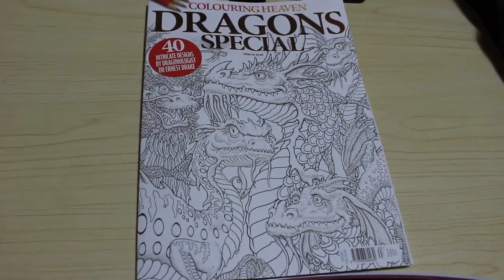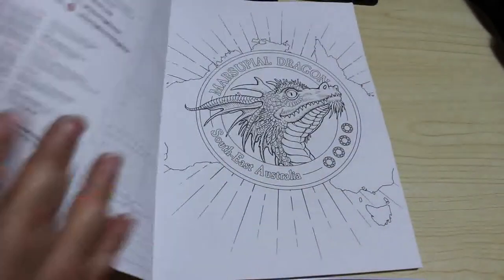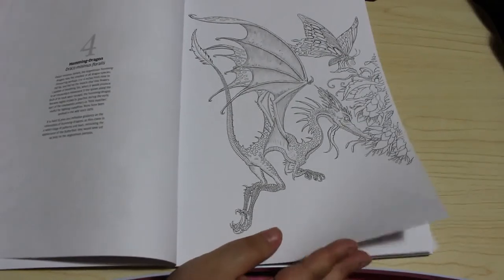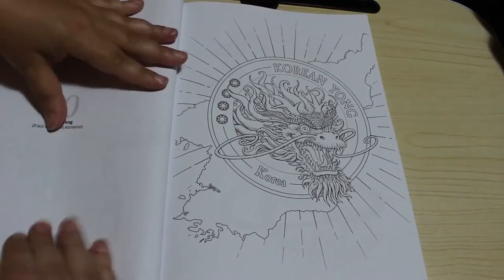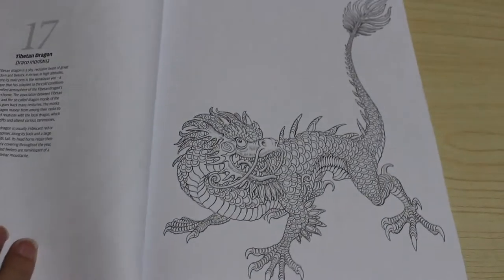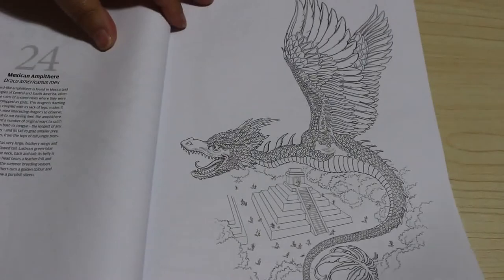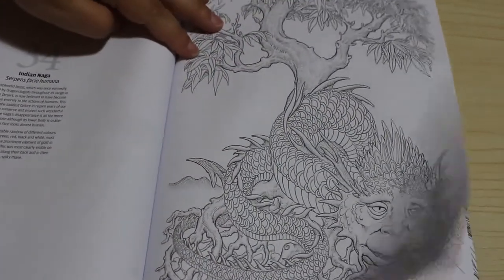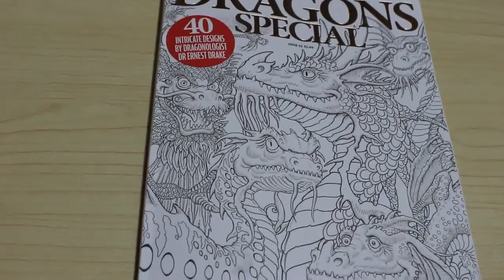Colouring Heaven Dragon Special Flip Through